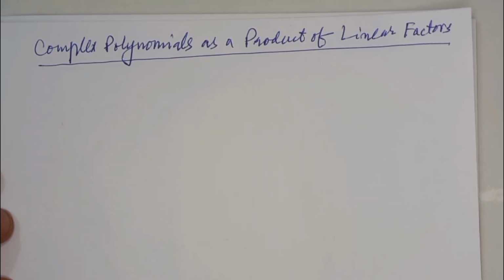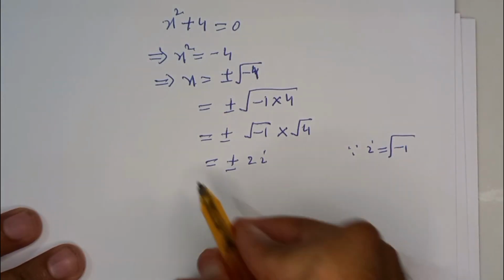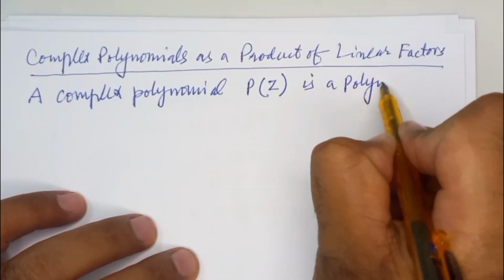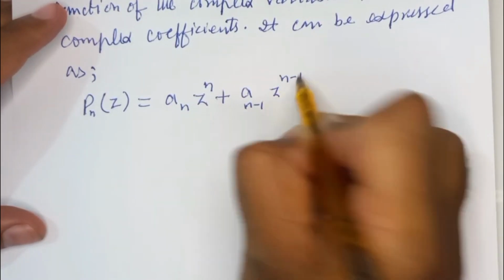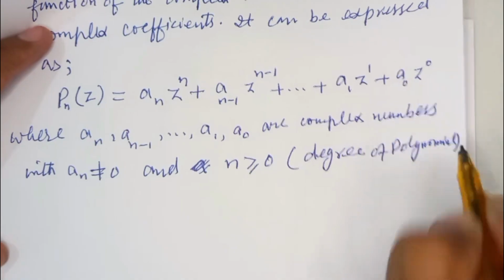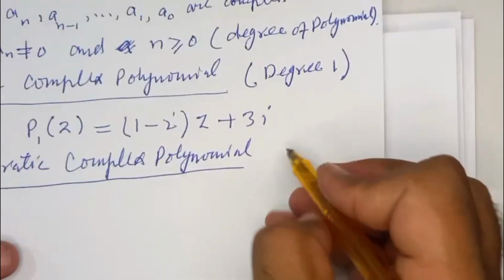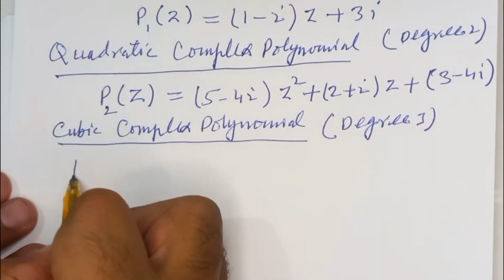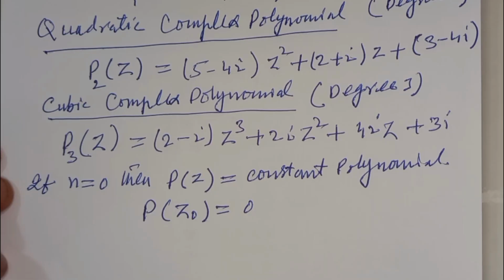New Book 2026 - Maths Class 11 - Chapter 1 Complex Numbers - Theory before Exercise 1.3 - Lecture 9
This lecture provides an introduction to complex polynomials as part of the Class 11 Mathematics curriculum, specifically covering theoretical concepts in preparation for Exercise 1.3. Key takeaways include:

Transition from Real to Complex Numbers: The video begins by explaining that some polynomials, such as x^2 + 4, are irreducible over the set of real numbers but can be factored over the complex number system using the imaginary unit iota (1:03-2:46).
Definition of Complex Polynomials: A complex polynomial in variable z is defined as a function with complex coefficients. The instructor, Muhammad Waseem, explains its general form (degree n) and its components (3:05-5:40).
Types of Complex Polynomials: The lecture breaks down different classifications based on their degree:
Linear complex polynomials: Degree 1 (6:05-6:50).
Quadratic complex polynomials: Degree 2 (6:54-7:57).
Cubic complex polynomials: Degree 3 (7:58-8:50).
Constant polynomials: Where degree n = 0 (8:51-9:26).
Key Theorem: The instructor reiterates the Fundamental Theorem of Algebra, which states that a polynomial of degree n has exactly n roots within the complex number system (10:26-10:43).
The instructor concludes by emphasizing that the primary property of these polynomials is their ability to be factored into a product of linear factors, a concept that will be applied throughout the upcoming exercise (9:27-10:00).